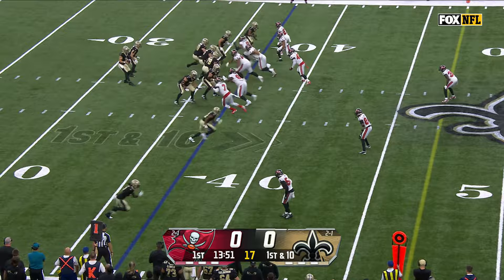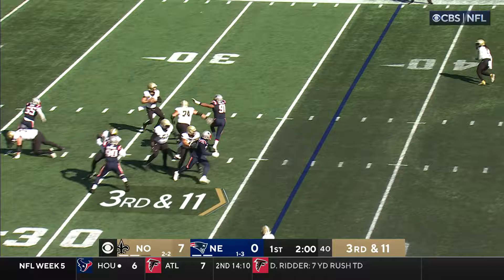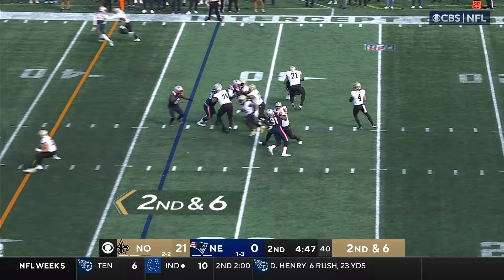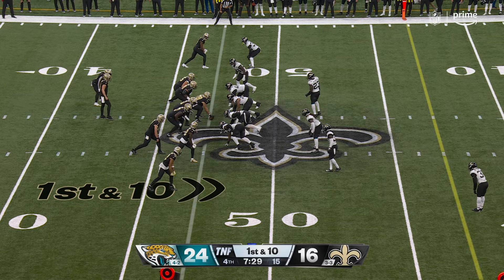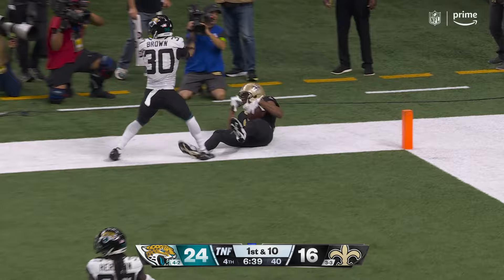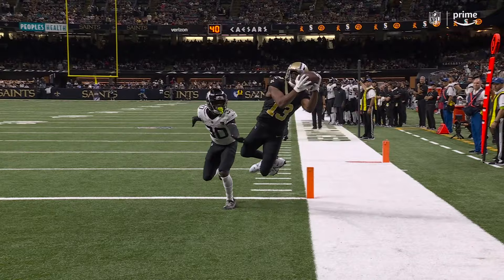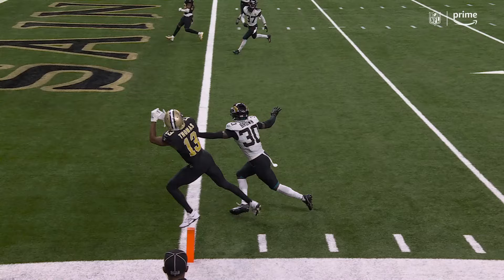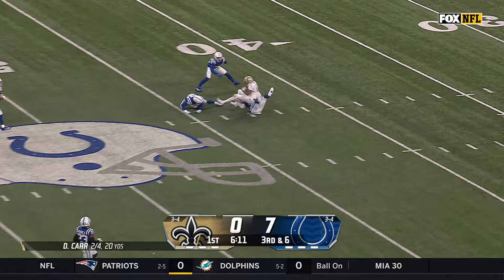Michael Thomas 2023 NFL Season Highlights | New Orleans Saints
Watch highlights of New Orleans Saints wide receiver Michael Thomas' top plays of the 2023 NFL season.